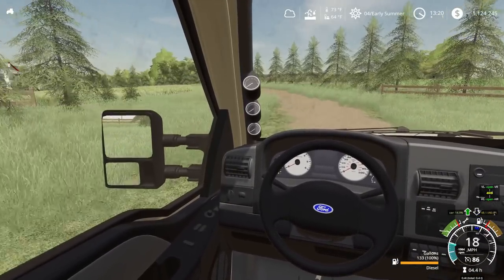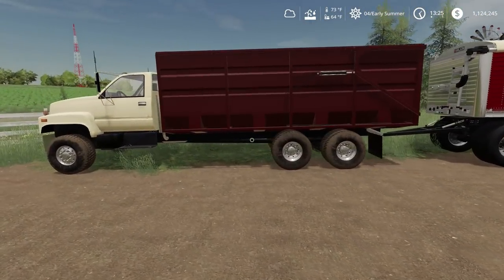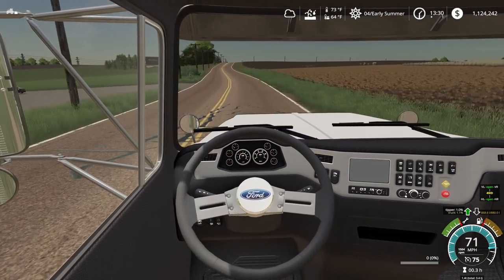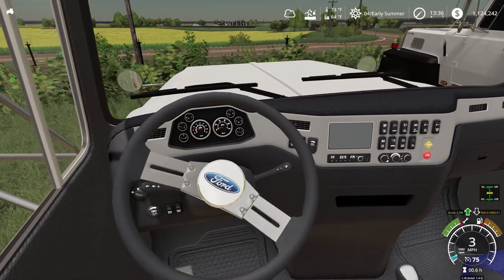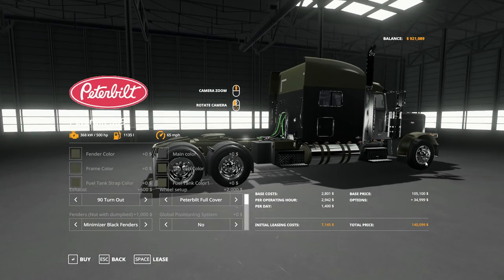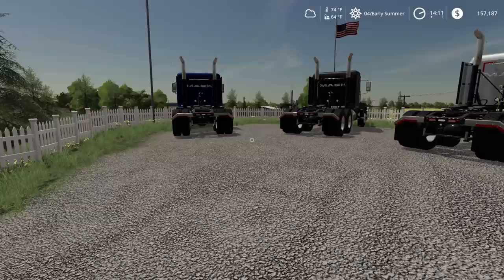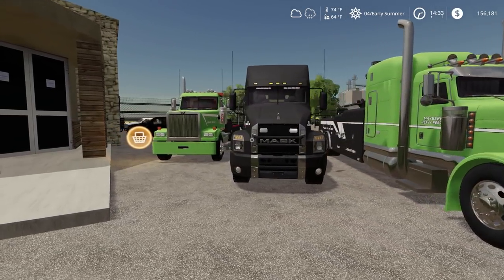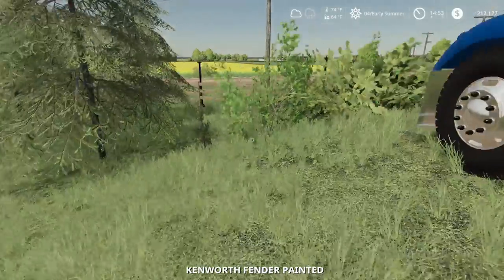HUGE! SHIPMENT OF CUSTOM TRUCKS ($2,000,000) TO THE LOT (ROLEPLAY) FS 19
We got 2 million in custom rigs coming to our new dealership (Steveo's Rigs) lot.  We got to make room and figure out the best way to display all the shiny new trucks.